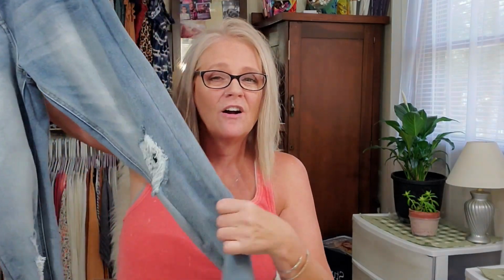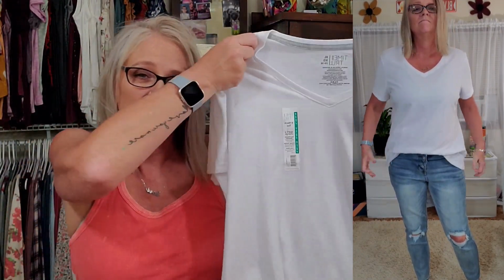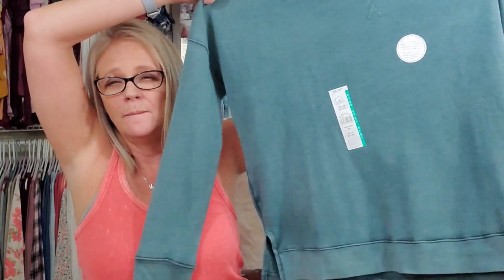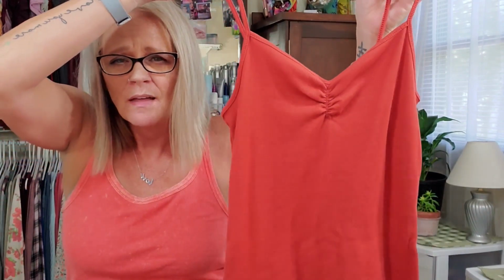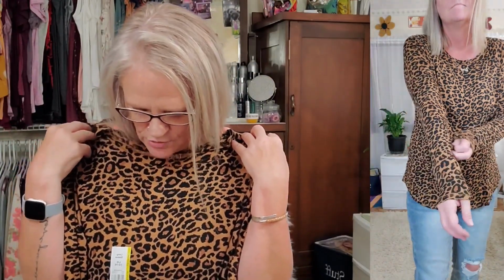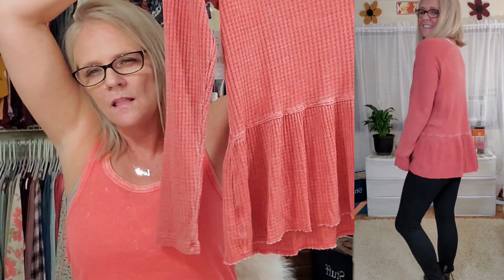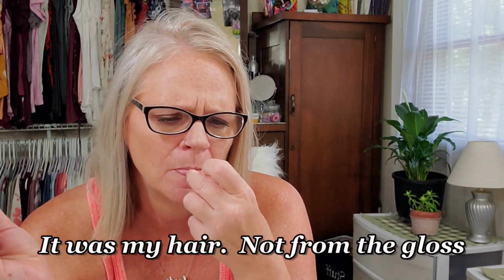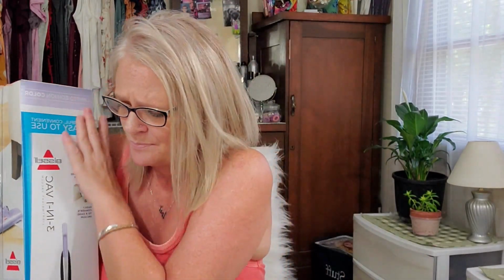Best Walmart Haul EVER - Fall Fashion On A Budget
This is my FAVORITE haul yet. Walmart is really stepping up their game in the fashion department. I was a Dept Manager and an Asst Manager over their clothing depts and all I can say is WOW ! !  The fashion items are so much better now.

PRODUCTS MENTIONED:
* No Boundaries Juniors' authentic destructed denim skinny
* No Boundaries Snake Print Top
* Time and Tru V-neck Tees - (IN STORE ONLY)
* Time and Tru Striped Ribbed Tee (Striped is in store only for now)
* Time and Tru Sweatshirt - Not online yet (IN STORE ONLY)
* American Eagle Sweatshirt (Aerie)
* No Boundaries Tanks - IN STORE ONLY
* Time and Tru Peasant Top
* Time and Tru Mustard Pheasant Top
* Time and Tru Leopard Print L/S Tee
* Time and Tru Thermal Peplum Tops
* No Boundaries Flared Knit Pants
* Coty Airspun Highlighter (IN STORE ONLY)
* Maybelline SUMMER MCQUEEN Lipgloss
* Bissell 3-in-1 Lightweight Corded Vacumn

I am obsessed with anything beauty. I do hauls, reviews, GRWM's, makeup, hair, fashion and all around lifestyle videos.

And if you shop online and don't use EBATES, Why? It's FREE MONEY...

camera used - Canon Rebel T3I (or) Sony A5100